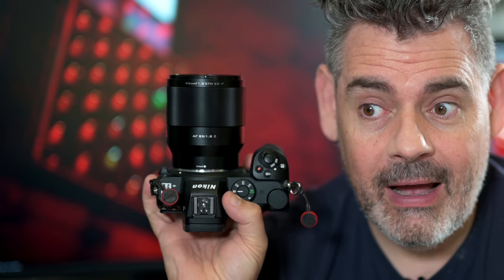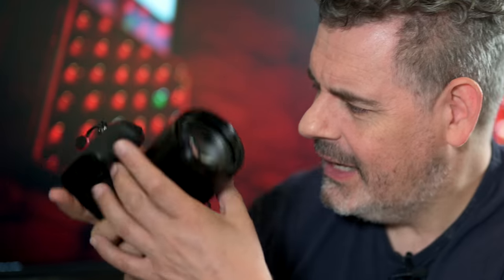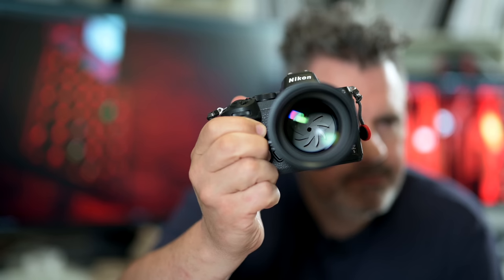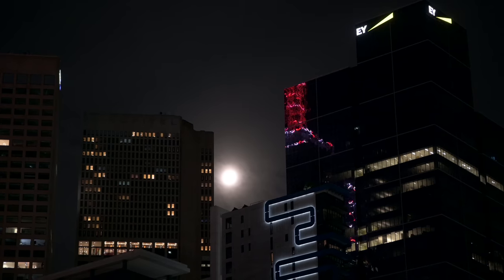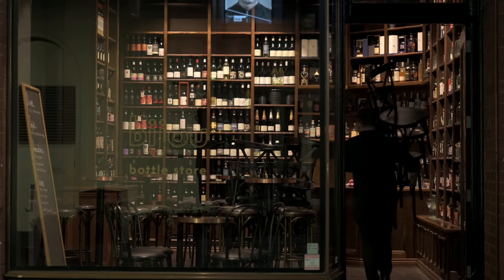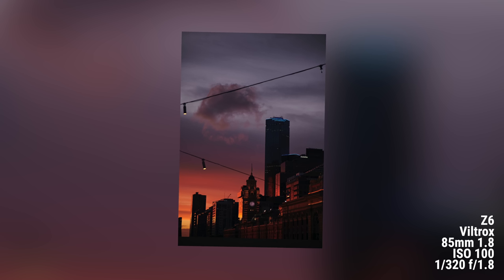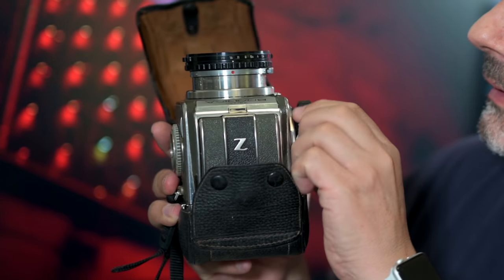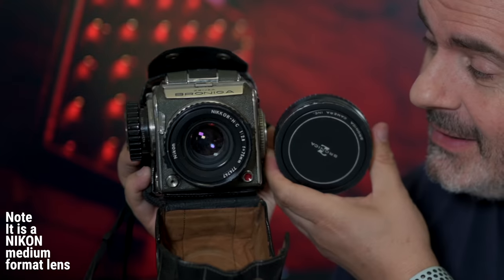Viltrox 85mm 1.8 Images+Video | Nikon Medium Format Lens | Photo Comp | Orange Book | Matt Irwin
A big thank you to all for the year we have had in 2020.
We see the first few images from the Viltrox 85mm 1.8 shot after dark.
A Reminder for the 'Freedom' photo comp.
And jump to the 9 minute mark to see the Nikon medium format lens.

medium resolution jpegs are fine for now.